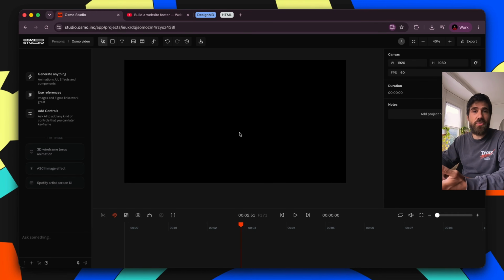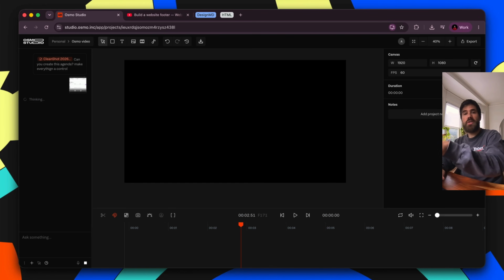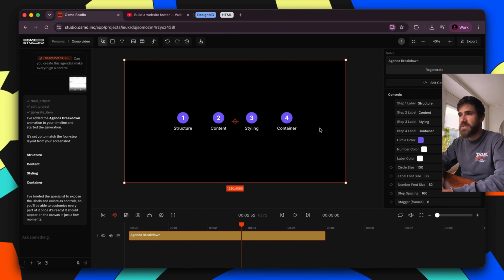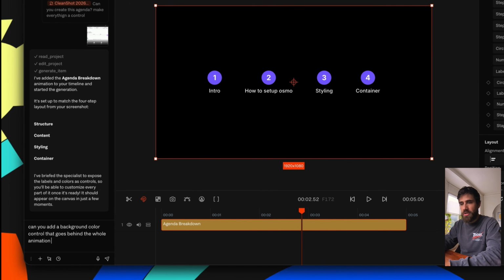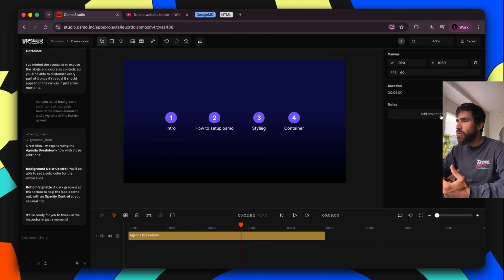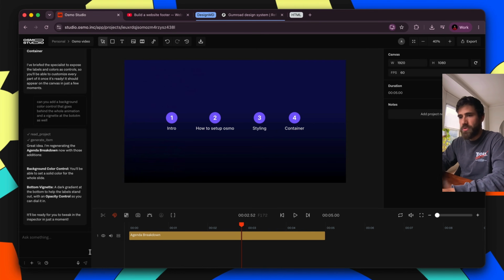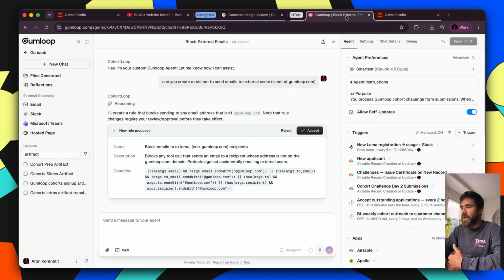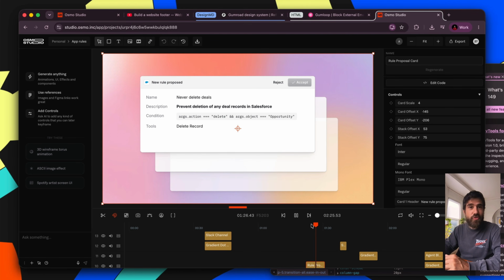How I create explainer animations with AI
I've been making animations with AI for months — and I'm NOT using Claude Code like everyone else. 🎬

The tool? Osmo. And it's genuinely changed how I create content.

In this video I'll show you exactly how I use it to build animations from scratch, customize them in real time, and match them to any brand style — all without touching a line of code myself.

What you'll learn:
⚡ How to generate animations from a simple screenshot
🎛️ What "controls" are and why they're a game-changer
📝 How to use Project Notes as a system prompt for consistent styling
🌐 The trick to instantly capture your brand's style
🧩 How to feed Osmo raw HTML to recreate real UI elements as animations

This is the exact workflow I use creating content at Gumloop, Airtable, and Webflow.

👇 Drop a comment: what are you trying to animate? I'd love to do a follow-up with live examples.

0:00 Intro & What is Osmo?
0:52 Live demo — building an animation
3:11 Tip 1 — Matching your brand style
5:18 Tip 2 — Recreating UI elements with HTML
5:36 Wrap up